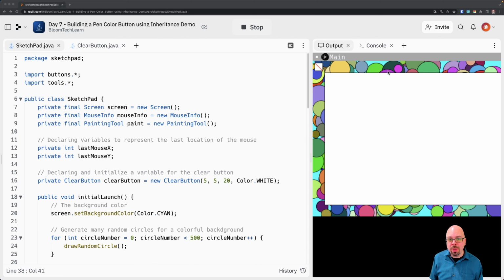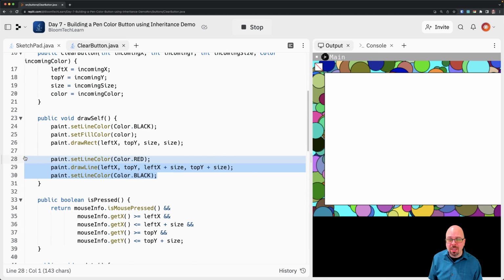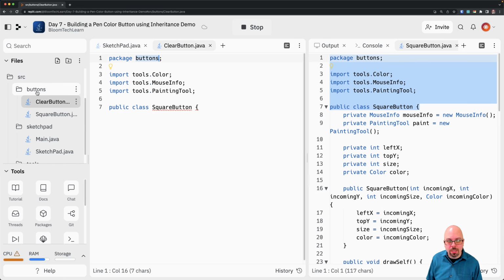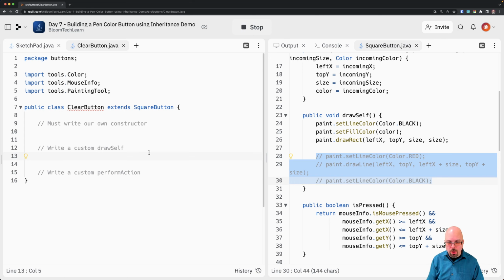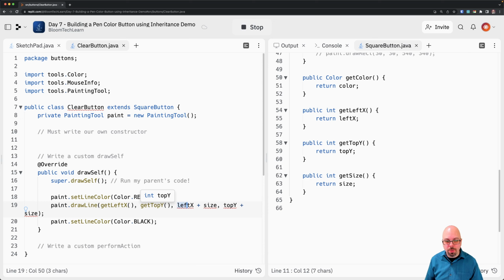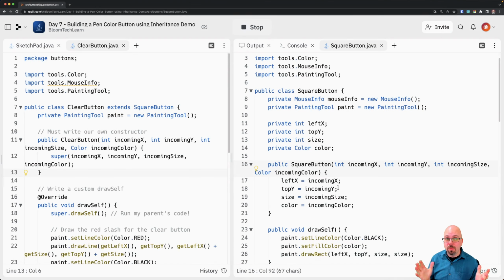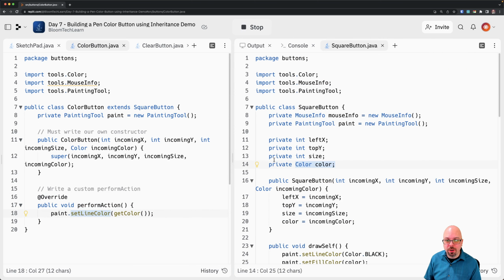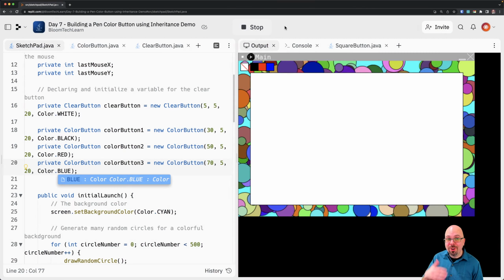Day 7 - Building A Pen Color Button using Inheritance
Introduction
We've now seen how we can create classes in Java and use them to instantiate objects in our program. In the previous lesson, we used a class to define a button which clears the sketchpad.

This time, we will discuss class inheritance and how we can expand on an existing base class to make specialized versions of the class that perform slightly differently.

Key Concepts
- Inheritance
- Overriding Methods
- Using super

Lesson Overview
In this lesson, we will refactor our existing ClearButton into a generic SquareButton class. We'll then see how we can use Inheritence to expand this class in order to both rebuild our ClearButton class, and create a new PenColorButton.